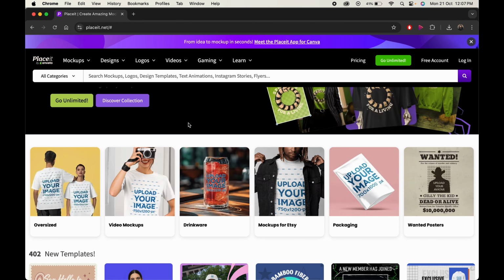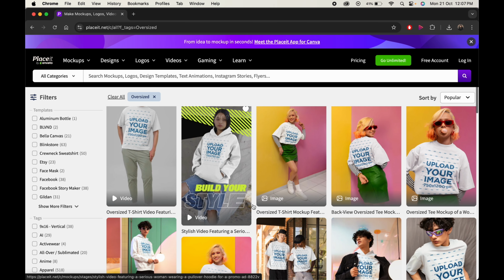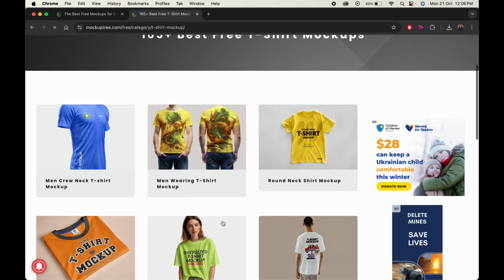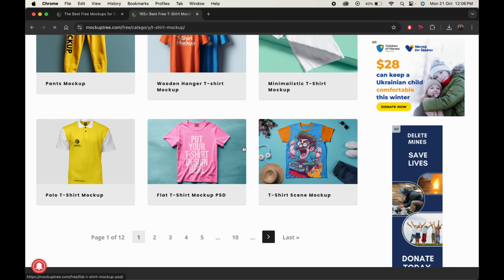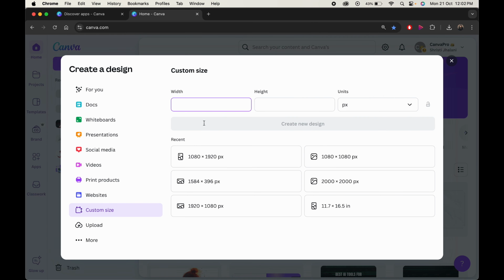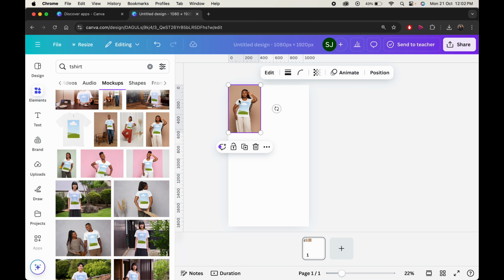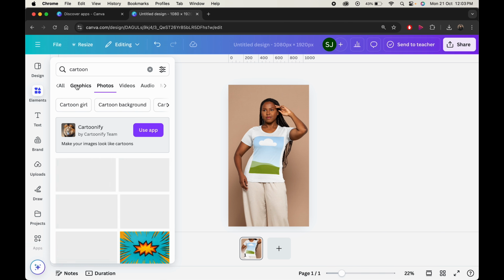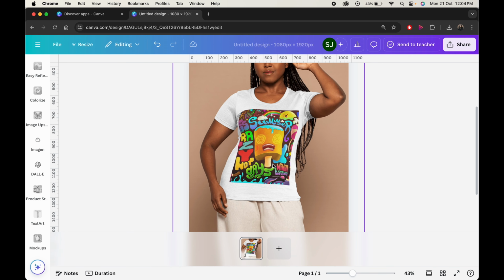3 Best Websites To Create Tshirt Mockup 2025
Looking for the best websites to create T-shirt mockups? In this video, we explore the top platforms that offer free tools to help you design and visualize your custom T-shirts. These websites make creating professional mockups easy and accessible. Watch now to find the perfect tool for your needs!

Also check -